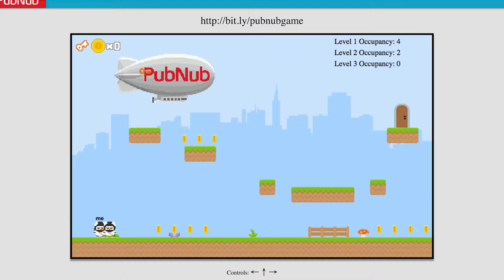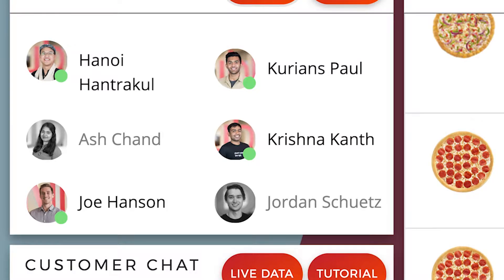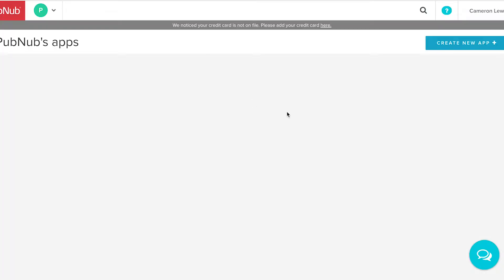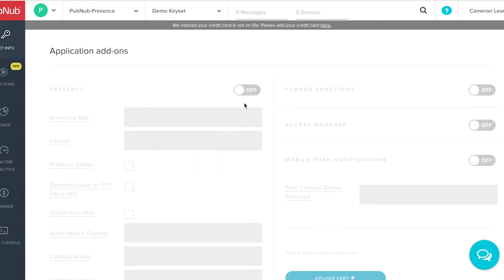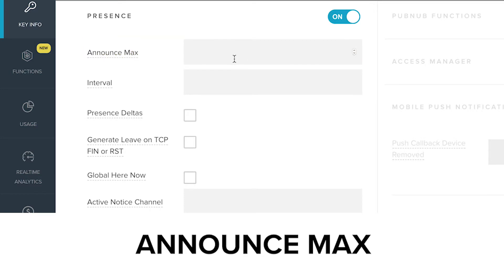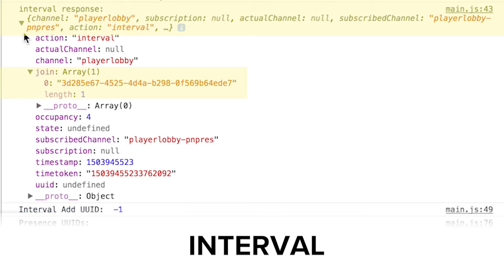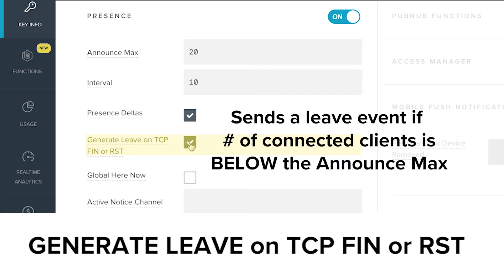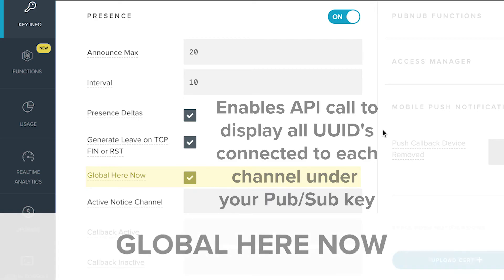PubNub Presence Tutorial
PubNub Presence enables realtime state detection in your PubNub powered application.  PubNub Presence can be used for a wide array of use cases and puts the power in the developer's hands to create awesome applications.